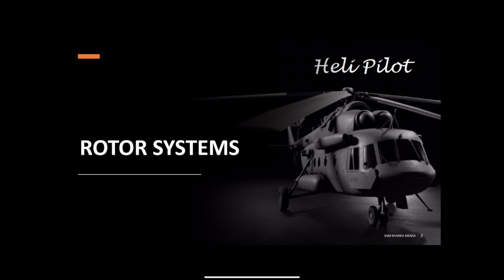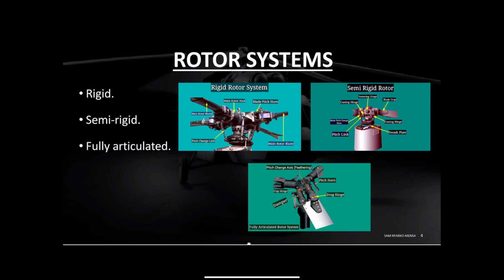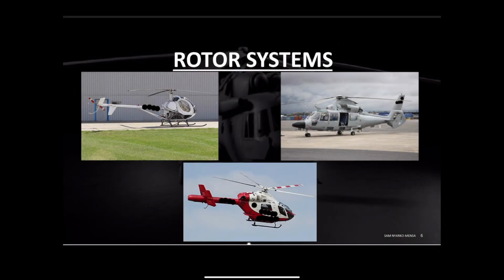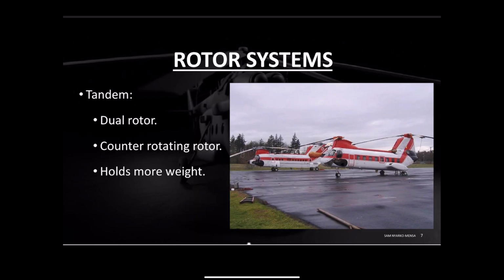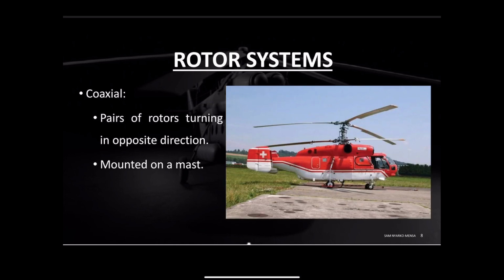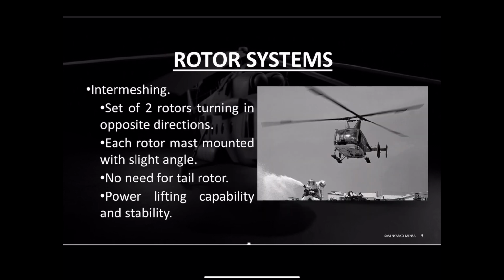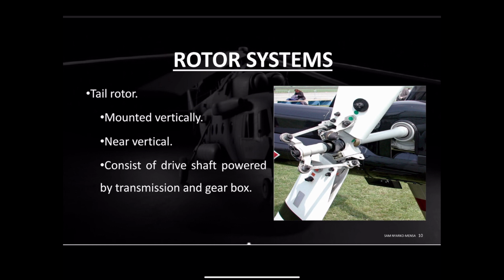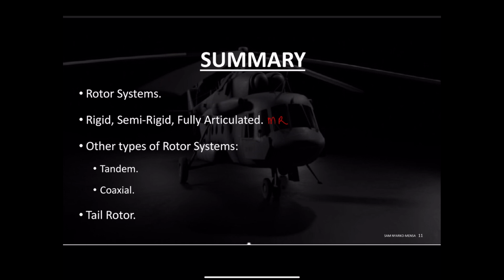LESSON 3_ROTOR SYSTEMS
Describes Helicopter Rotor Systems
- Rigid Systems
- Semi-Rigid Sytems
- Fully Articulated Systems